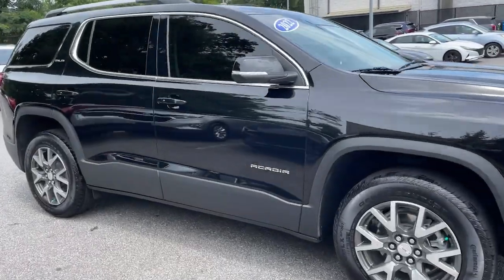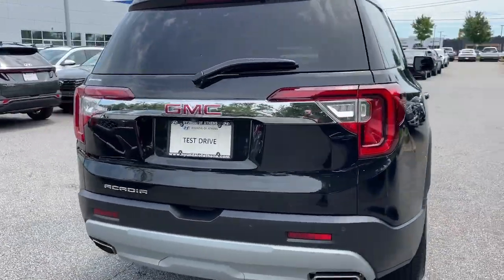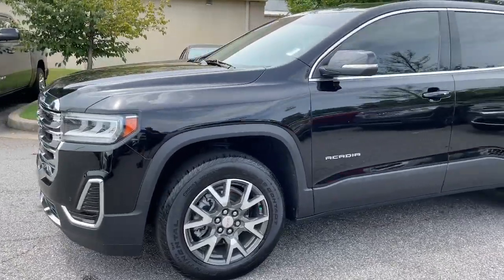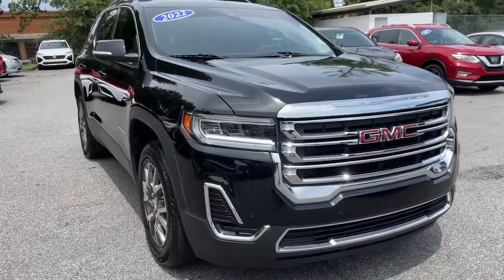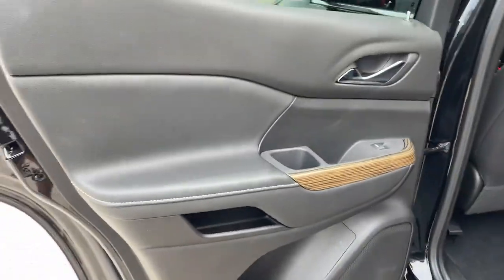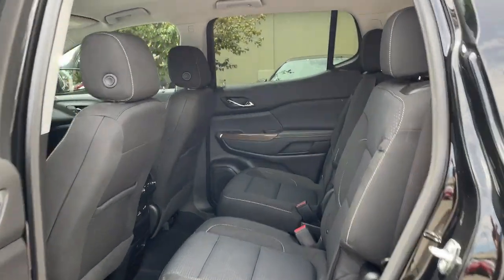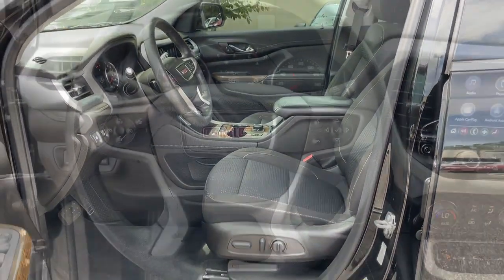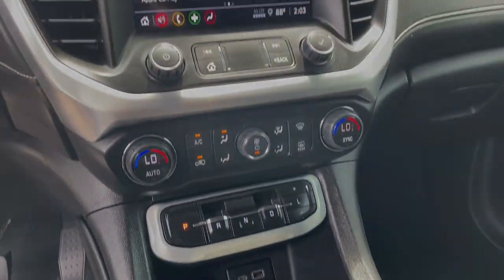2022 GMC Acadia Athens, Commerce, Lawrenceville, Gainesville, Madison 321052A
Ebony Twilight Metallic Used 2022 GMC Acadia SLE available in 4160 Atlanta Hwy., Athens, Georgia at Hyundai of Athens. Servicing the Athens, Commerce, Lawrenceville, Gainesville, Madison, GA. area.

The GMC Acadia is a midsize SUV that offers a blend of comfort versatility and modern features. The SLE trim is typically one of the entry-level or mid-level trims in the Acadia lineup offering a good balance of features and affordability. Heres what you might expect from a 2022 GMC Acadia SLE based on the general characteristics of the SLE trim in previous years:brbrEngine Options:brbrThe Acadia SLE might offer a range of engine options including a standard 4-cylinder engine and a more powerful V6 engine for higher trims.brExterior and Interior Features:brbrThe SLE trim usually includes key exterior features like alloy wheels LED daytime running lights and body-color exterior elements.brInside you can expect comfortable seating for five to seven passengers depending on the seating configuration you choose.brThe interior might feature cloth upholstery power-adjustable drivers seat and a configurable rear seat.brInfotainment and Technology:brbrThe Acadia SLE could come equipped with an infotainment system featuring a touchscreen display.brExpect smartphone integration (Apple CarPlay and Android Auto) Bluetooth connectivity and USB ports for device charging and connectivity.brSafety and Driver Assistance:brbrStandard safety features might include a rearview camera lane departure warning forward collision alert and automatic emergency braking.brHigher-level safety features might be available as part of optional packages.brComfort and Convenience:brbrThe SLE trim typically offers basic comfort features like dual-zone automatic climate control keyless entry and a tilt-and-telescoping steering wheel.brCargo Space:brbrThe Acadias interior is designed with cargo flexibility in mind and the SLE trim should offer a decent amount of cargo space especially with rear seats folded down.brOptional Packages and Upgrades:brbrDepending on the model year and specific configuration the Acadia SLE might offer optional packages that add features like upgraded infotainment advanced safety and more.brPlease note that features and specifications can vary based on the model year specific trim level and optional packages available for the 2022 GMC Acadia SLE. If youre interested in purchasing a 2022 Acadia SLE I recommend checking with a GMC dealership or the official GMC website for the most up-to-date and accurate information.